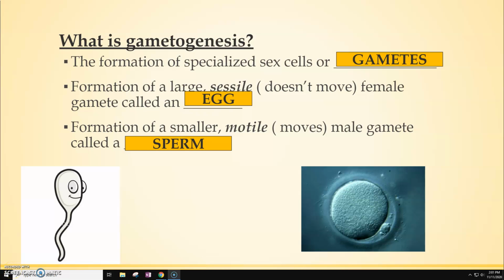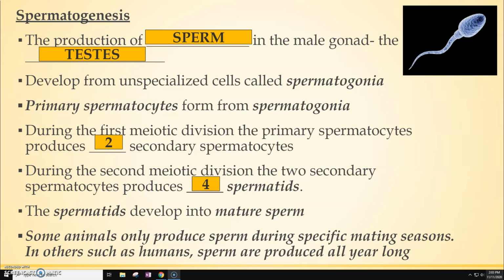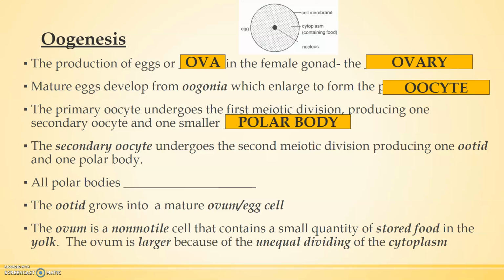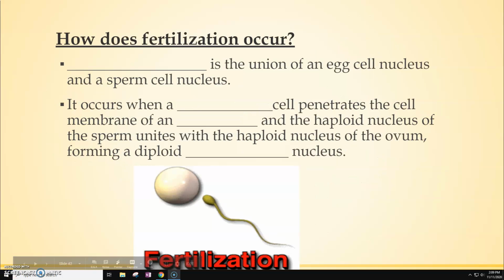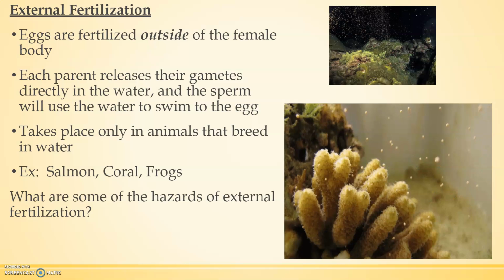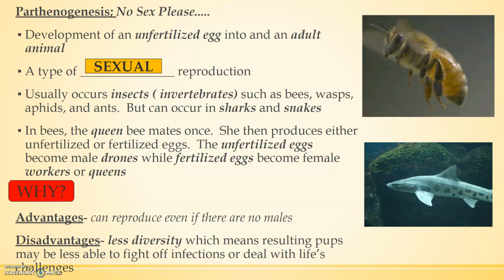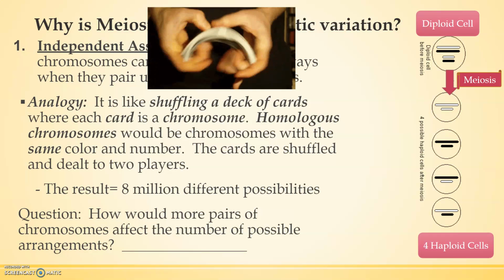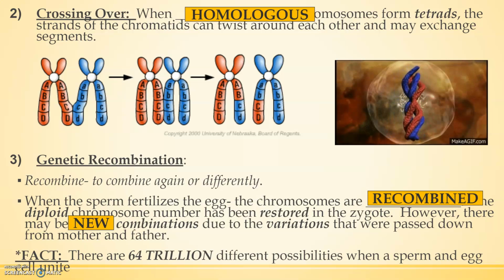Meiosis Lecture 3